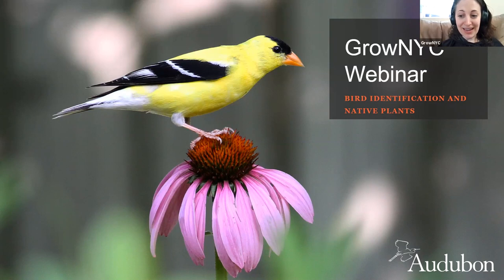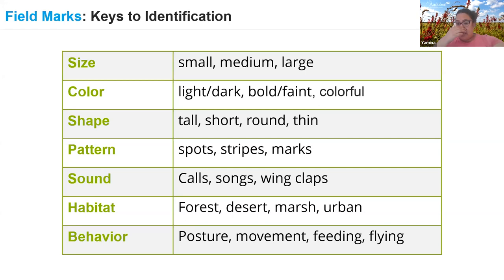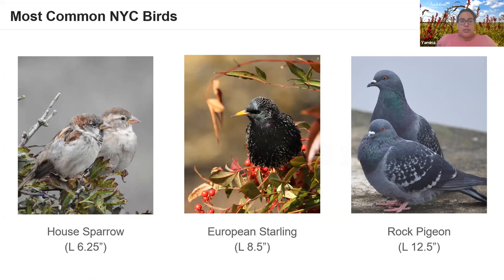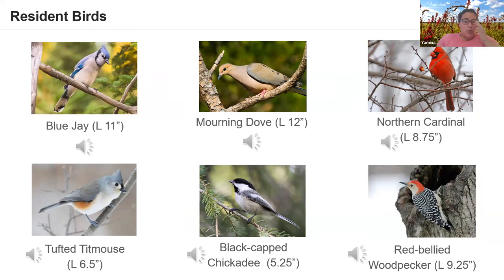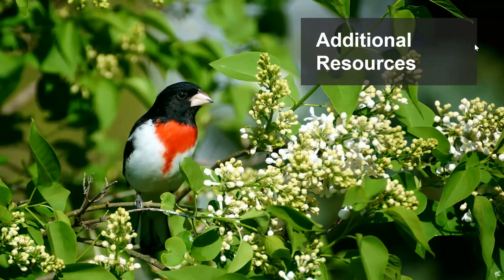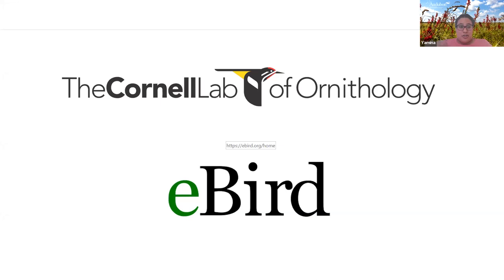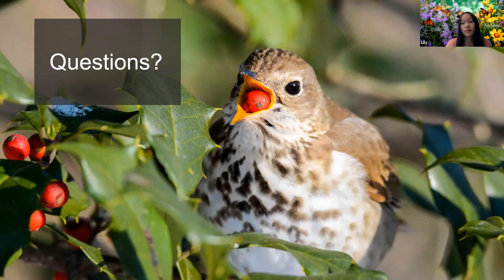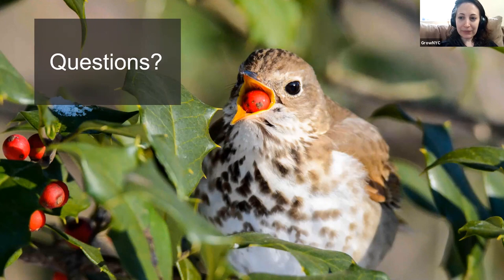For the Birds! (Virtual workshop)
Virtual workshop hosted by GrowNYC School Gardens, National Wildlife Federation, and Audubon NY on April 27, 2021.